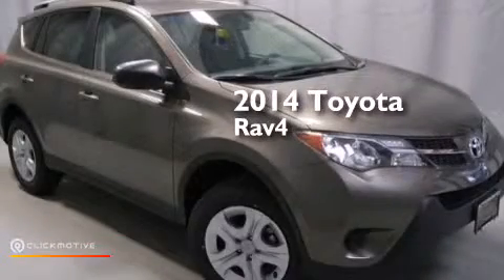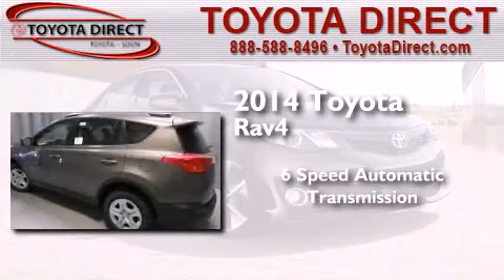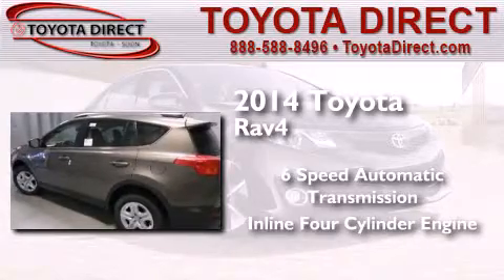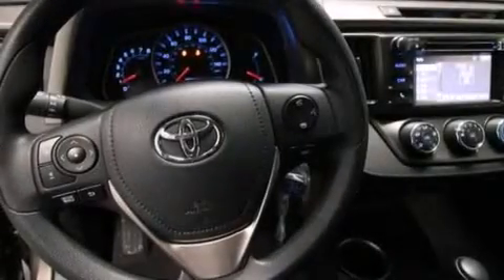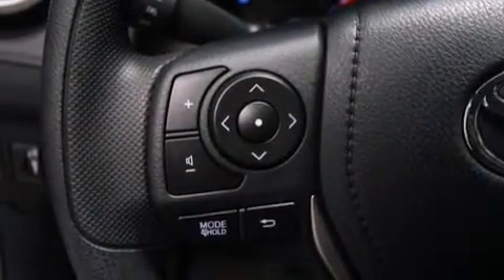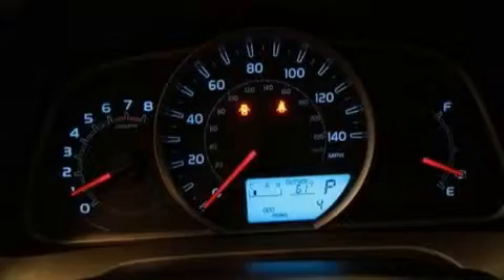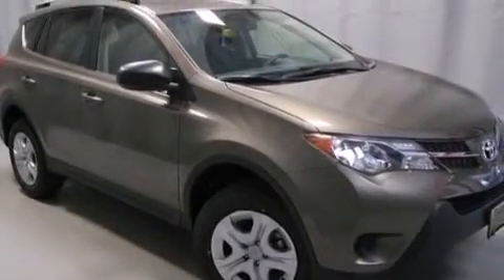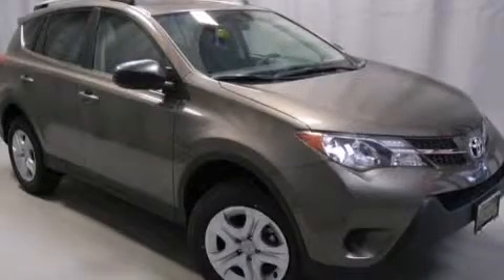2014 Toyota RAV4 Columbus OH 43230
We have been honored to serve the Columbus OH area , we promise that your experience at our dealership will exceed your expectations ! Year : 2014 Make : Toyota Model : RAV4 Engine : Regular Unleaded I-4 2.5 L/152 Trans . : Automatic Exterior : Pyrite Mica Miles : 10 Interior : Black Toyota Direct 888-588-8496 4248 Morse Rd Columbus , OH 43230